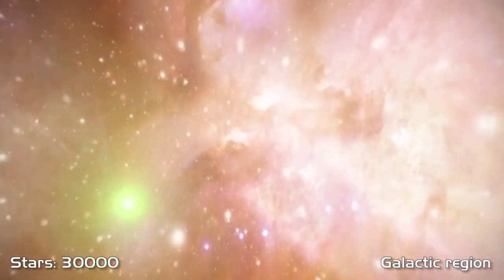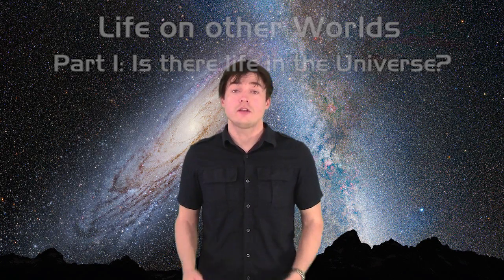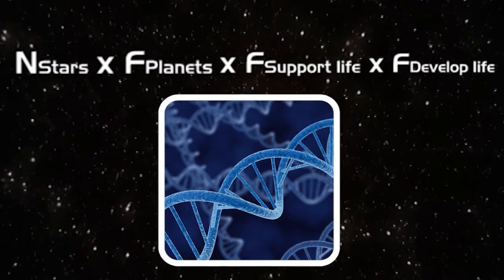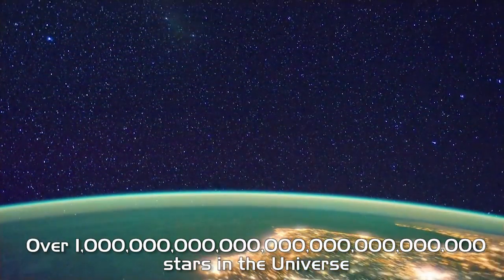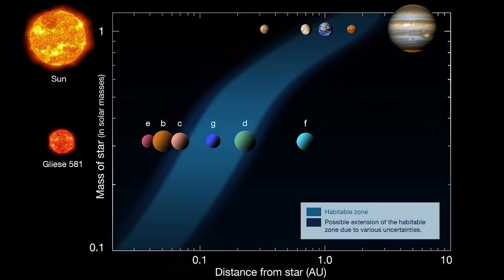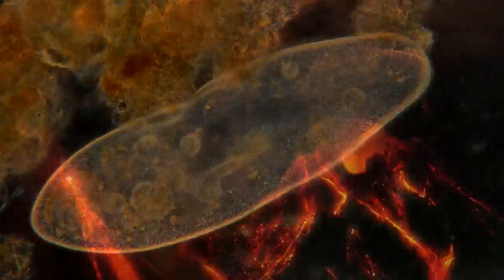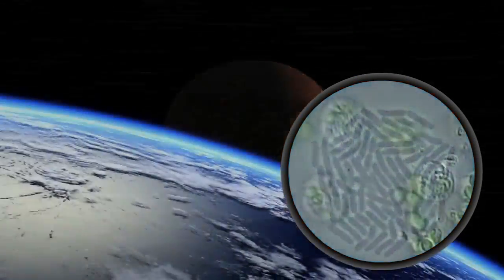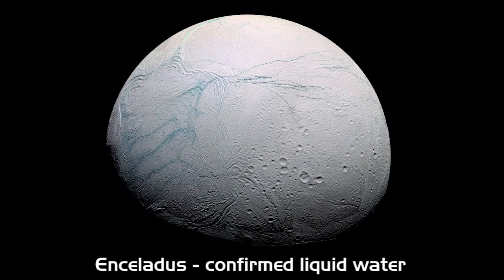Life on other Worlds, Part 1: Is there life in the Universe?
Check out other videos & my new E-book: "Leaving Earth: Why One-Way to Mars Makes Sense" on my
Are we alone in the Universe, or is there life on other worlds? In this first part of a 3-part series, we explore the question of the possibility of life existing off-Earth, and how common it might be. In Part 2, we look at what life on other worlds might be like. In Part 3, we examine the possibility of intelligent civilizations, out there in the Cosmos.
Special thanks to Guy Tourgeman for the original zoom out animation :)